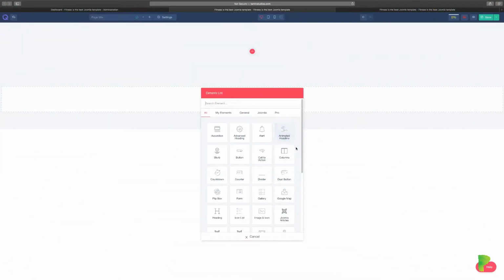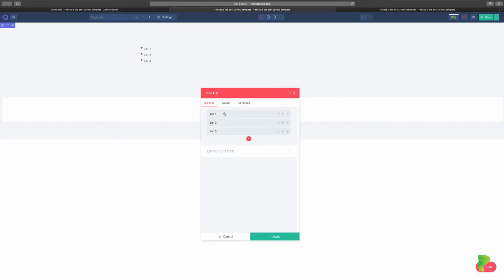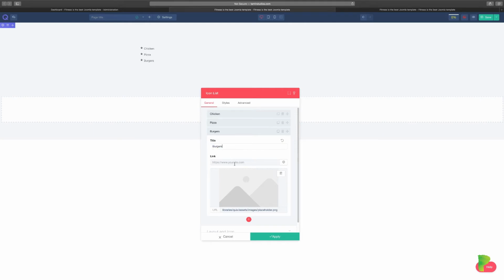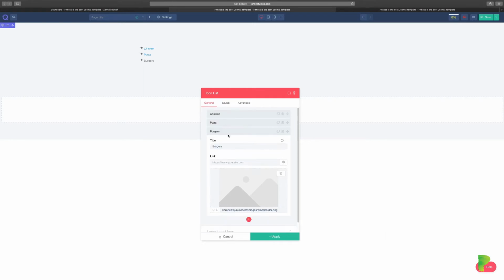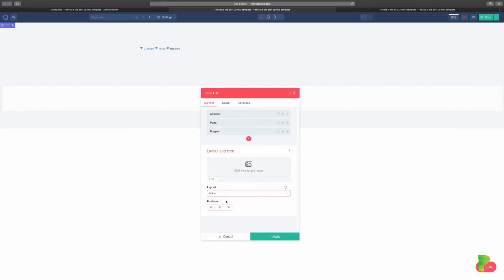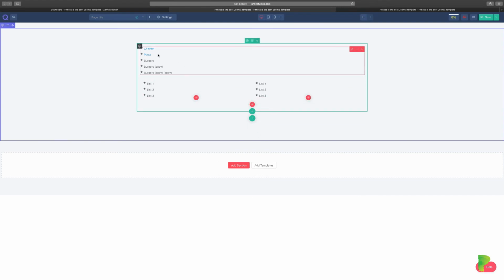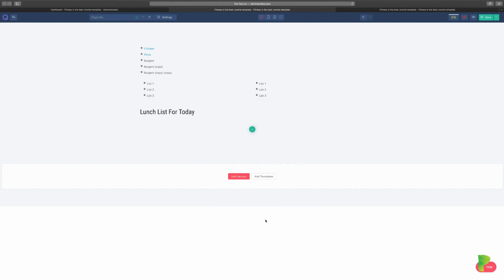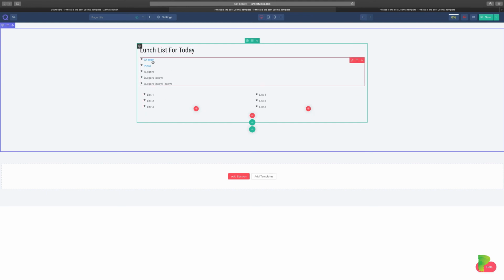30. Quix Joomla Page Builder - Icon list Element